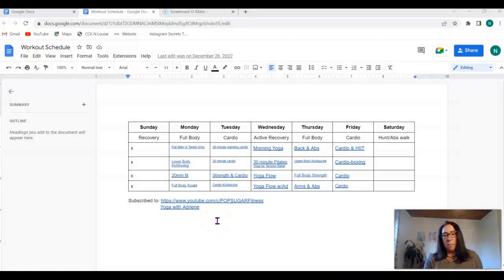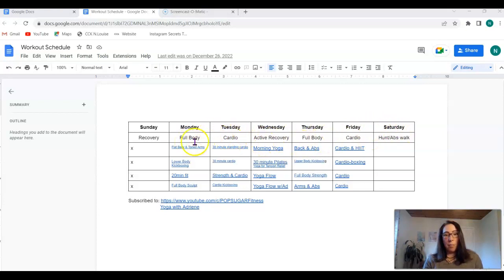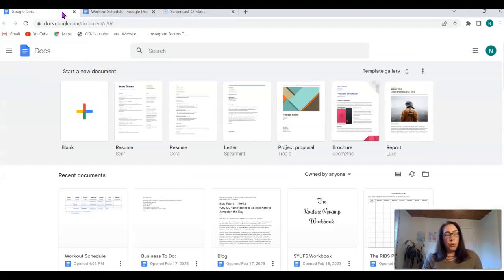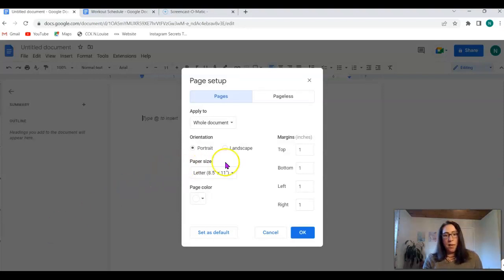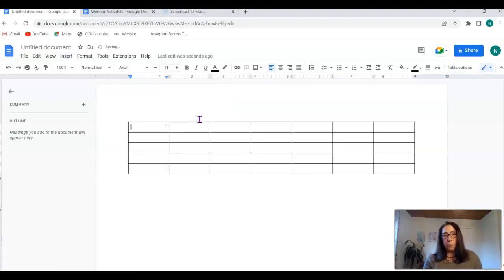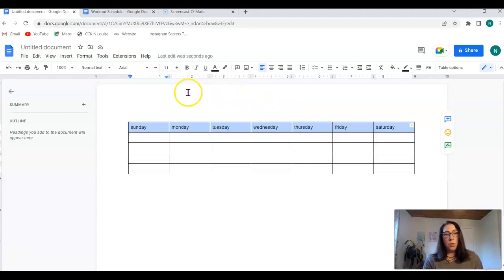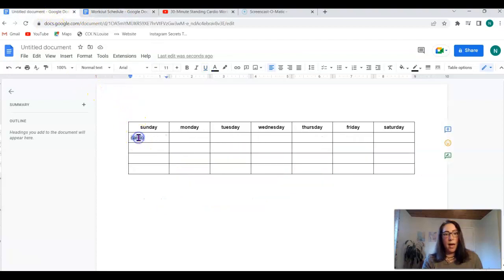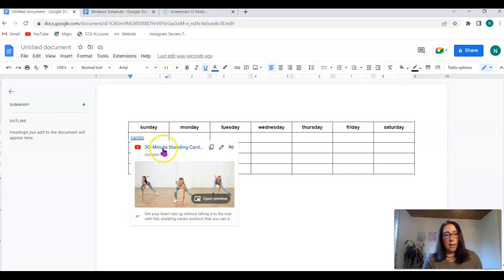Workout Schedule Google Doc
Create a Google Doc to keep all of your favorite workout videos in one spot!